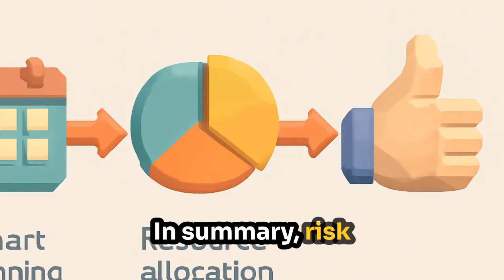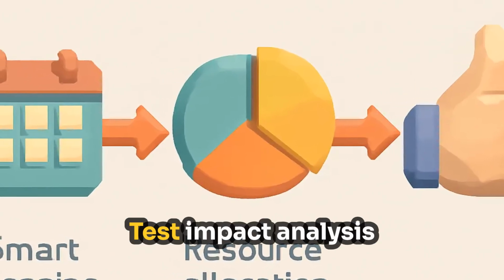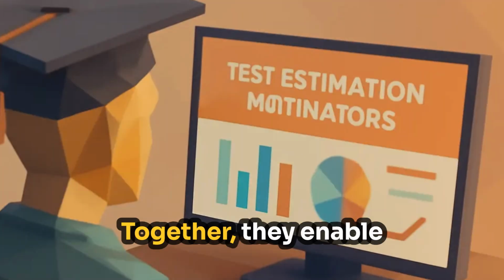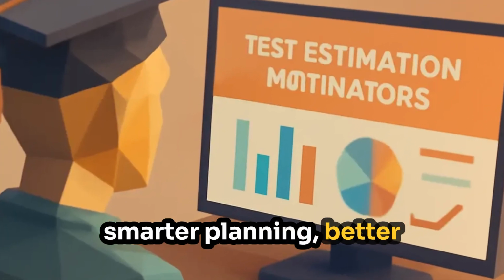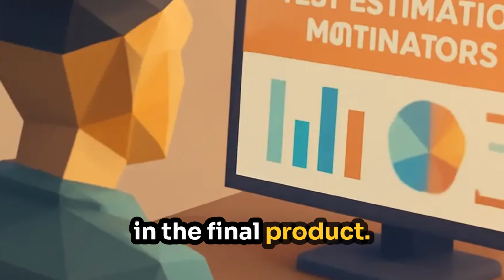Lecture 7 : Risk Identification & Test Impact Analysis | CSTE Course